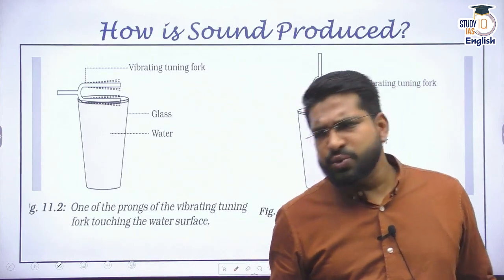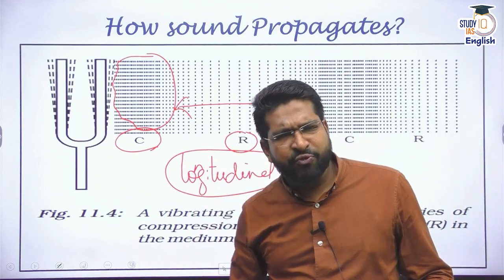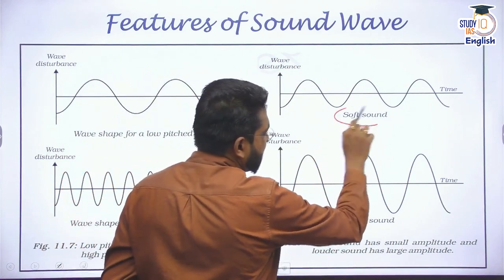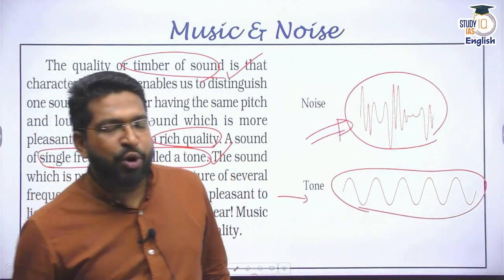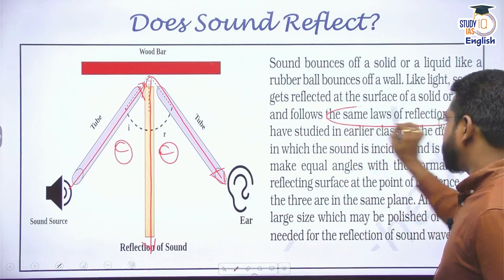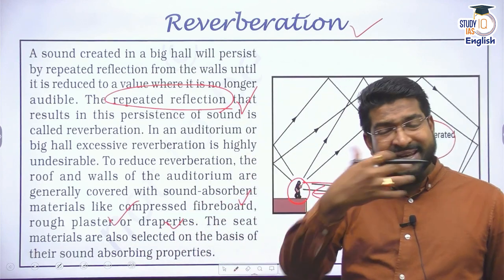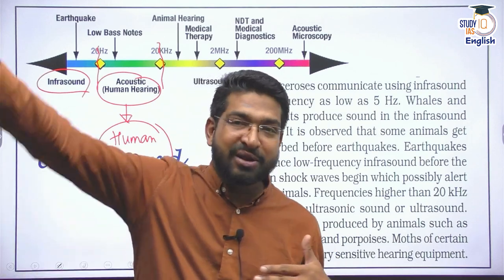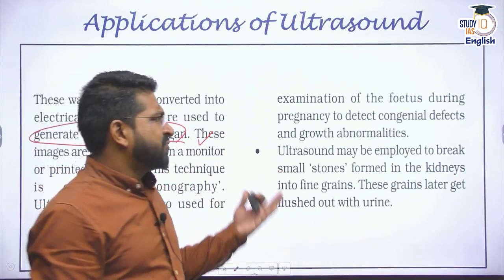NCERT Science Class 9 Chapter 12 | Rahul Saigaonker l StudyIQ IAS English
NCERT Science Class 9 Chapter 12 - Sound

StudyIQ explains Sound and it's characteristics

Explained
What is sound?
Features of sound wave
Reflection of sound waves
What is reverberation?
What is Infrasound & Ultrasound?
Applications of Ultrasound

UPSC IAS LIVE Prelims to Interview (P2I) 2024 June Batch 2 - Join now

UPSC IAS Long Term Prelims to Interview (P2I) LIVE 2025 Batch 6
Batch Starting on 30th June 2023 | Daily Live Classes at 8:00 AM

Batch Starting on 10th July' 2023  | Timing - 7:00 PM

Admissions Closing on 30th June, 2023 | Timing - 1:00 PM

UPSC IAS (Mains) Hindi Literature Optional Live 2024 (Comprehensive) Batch 2
बैच 5 जुलाई 2023 से शुरू हो रहा है | बैच का समय 1:00 बजे प्रतिदिन |

UPSC IAS (Mains) Philosophy Optional Live 2024 (Comprehensive) Batch